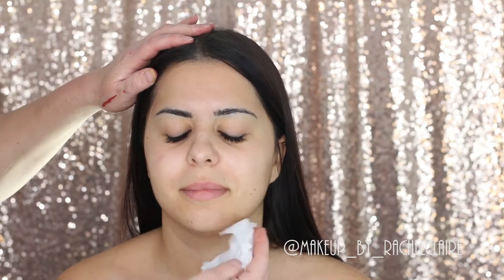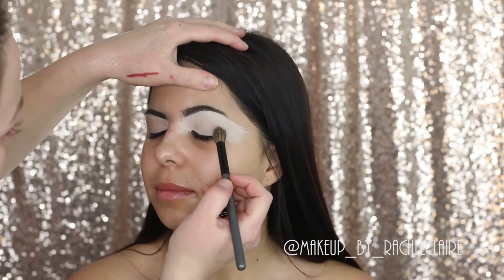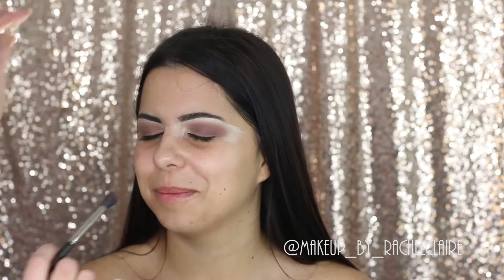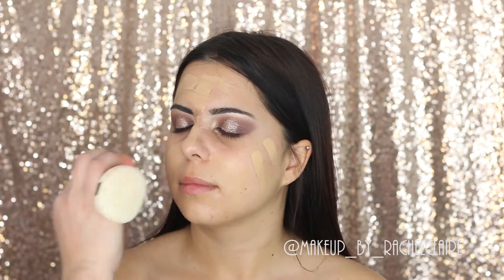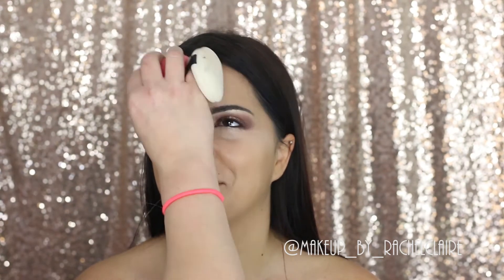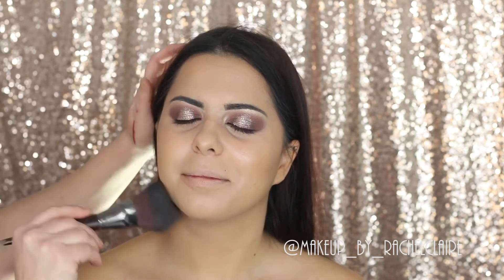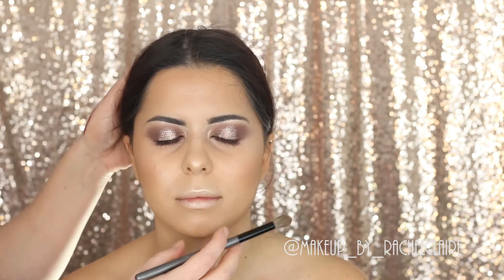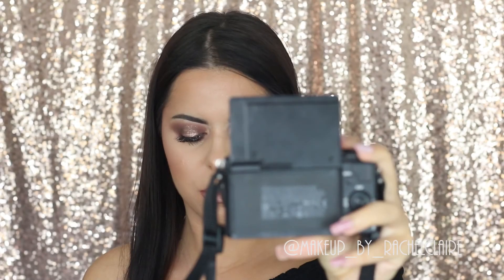Brown smokey eye with glitter spot light. Stila magnificent metals in Kitten Karma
Products used:

Primers and lip prep:
Farsali unicorn essence
Mac cosmetics lip scrub and lip conditioner.

Brows:

Mac cosmetics brow pencil in "Spiked"

Eyes:

Mac cosmetics concealer in Nc15+translucent powder to set.
Abh abh modern renaissance palette , shades Golden Ochre, Antiwue bronze, Primavera to highlight and Cyprus Umber on teh lid.
Mufe aqua Xl liner M in M30 for the water line.

I lost my lash footage as my camera died , i used Benefit Rollar Lash mascara + Grimas cluster lashes to add a bit of volume as she already had long full lashes.
L:A Girl concealer in Orange.
Mac cosmetics Select moisture concealer in Nc15+ Maybelline fit me concealer in 20 later on to add more coverage.
Mac mineralize skinfinish natural in medium gold to set and dark tan to bronze.
Abh cream contour kit + powder kit

Mac cosmetics blush in "Warm soul"

Cover fx liquid highlight in "moonlight"

The Balm Mary louminizer Highlight.

Lips

Mac cosmetics lip-liner in  "Morning coffee" + lipstick in "velvet teddy"

Jouer Cosmetics liquid lipstick in "Pamplemousse"

edited by me on Adobe premier pro.
Filmed on Canon 70 d
50mm lense